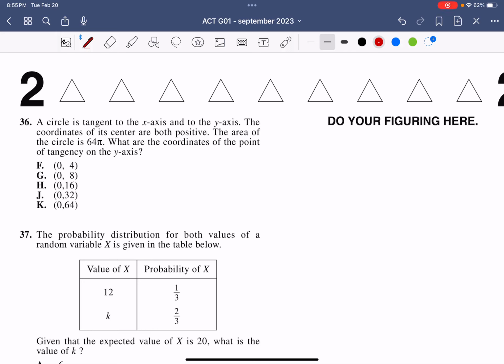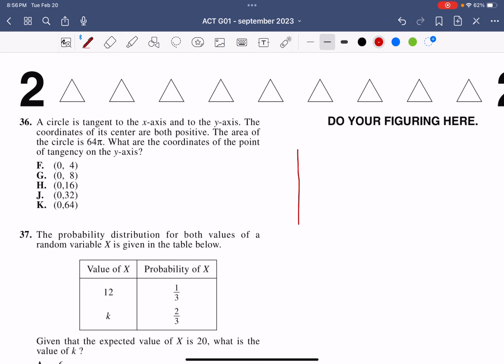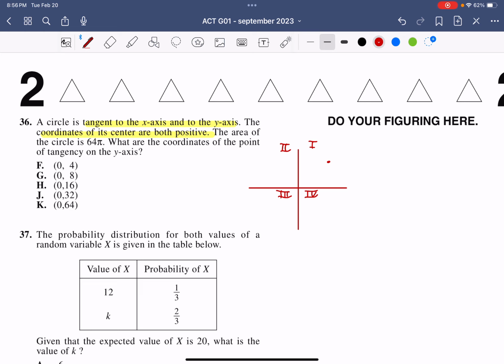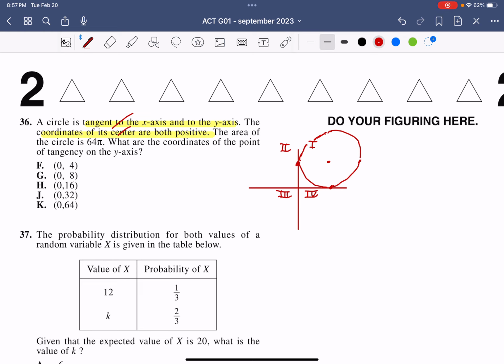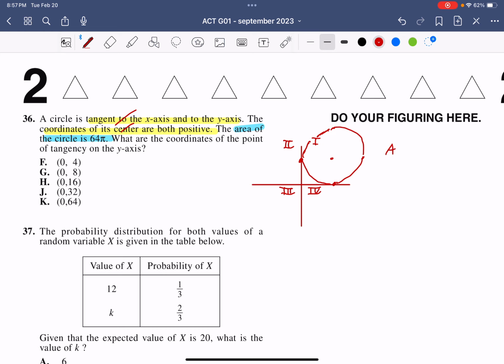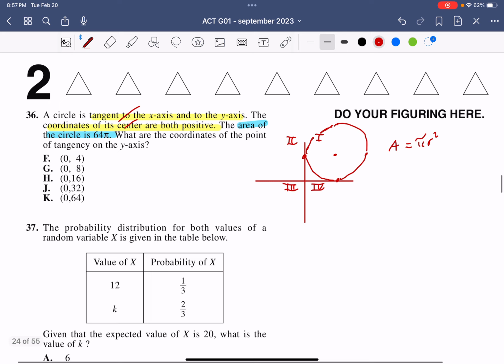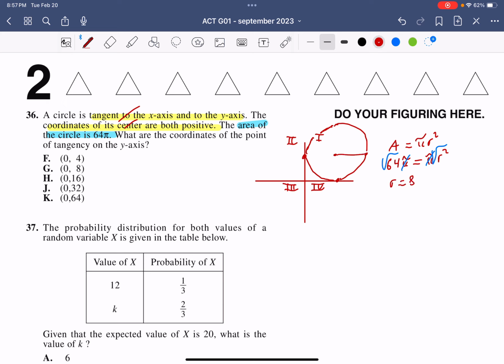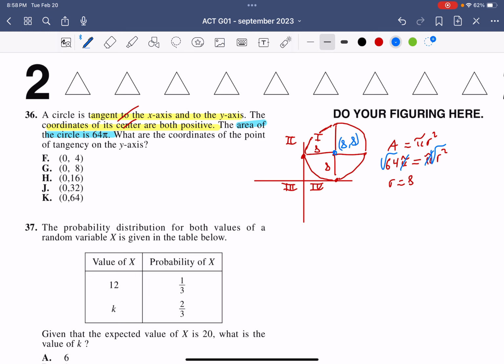ACT G01 Math Question 36